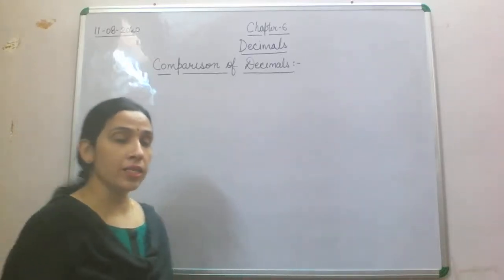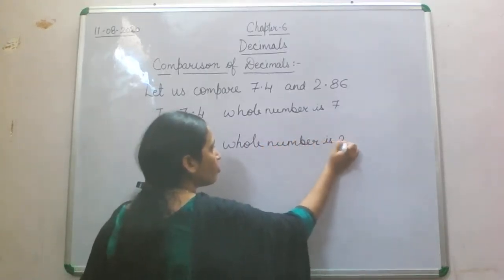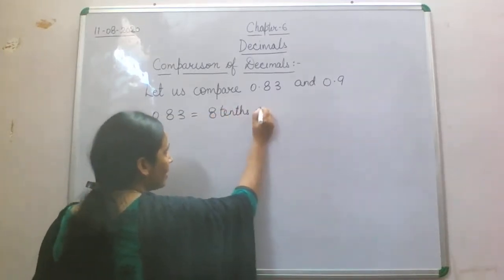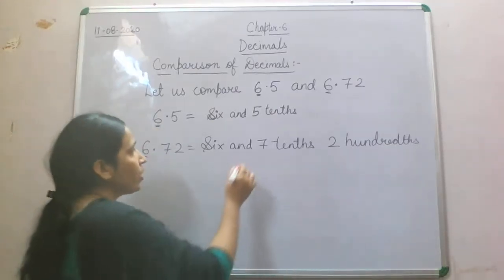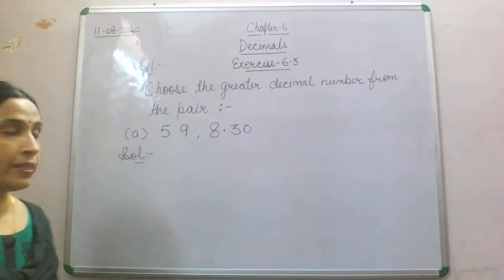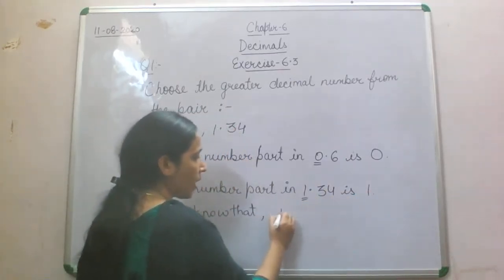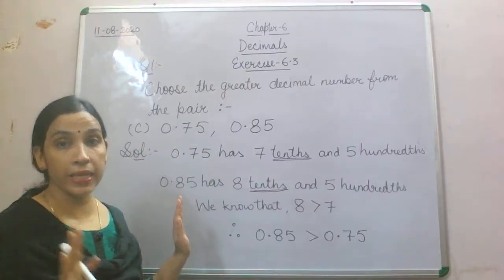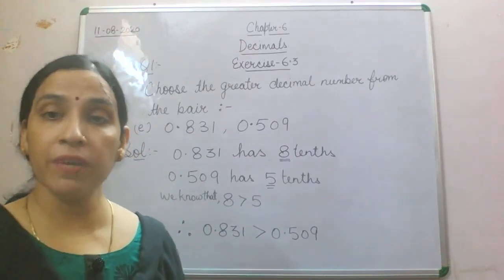Class V Mathematics 11 08 2020 by Mrs Sangeeta Mishra